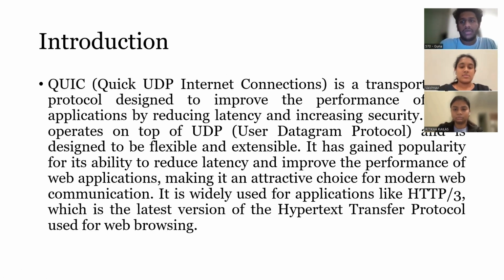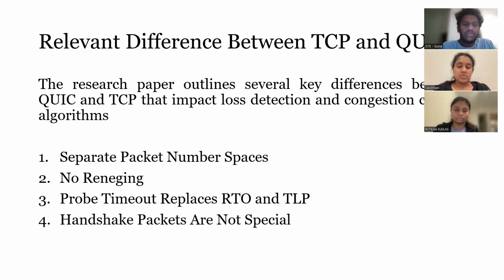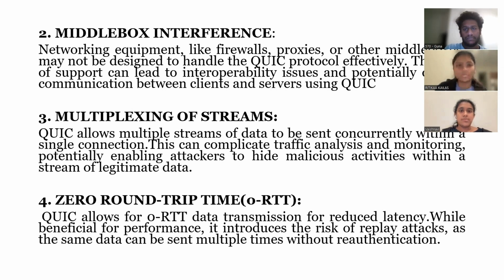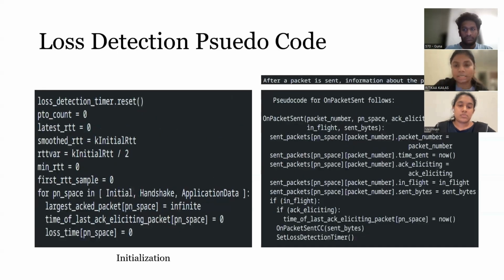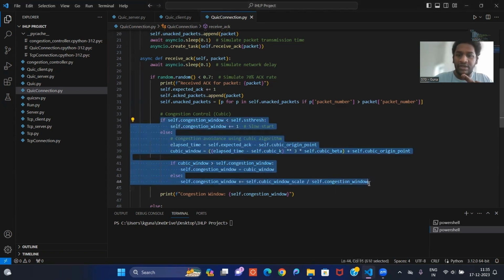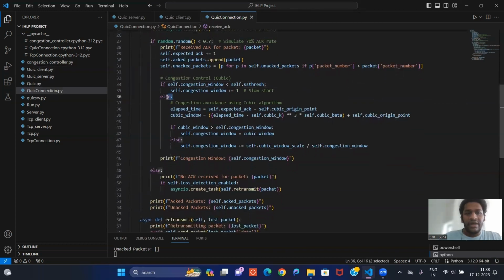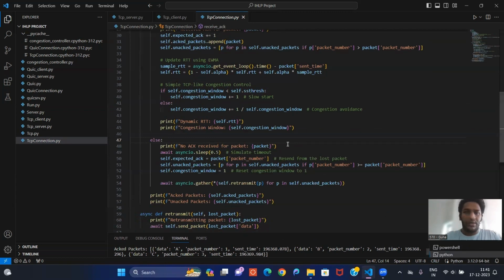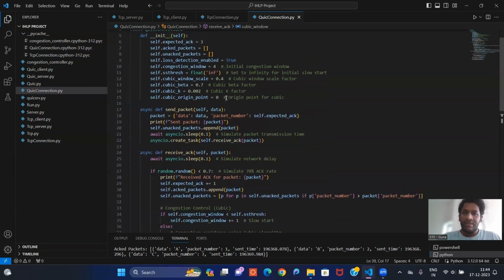TCP vs QUIC: A Deep Dive into Loss Detection and Congestion Control Mechanisms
🚦 Dive into the world of transport layer protocols with our video! 🌐 In this comprehensive exploration, we'll be comparing two prominent protocols—TCP and QUIC—focusing on their loss detection and congestion control mechanisms.

Unearth the inner workings of TCP, a tried-and-true protocol that has been the backbone of internet communication for decades. Discover how TCP handles loss detection and congestion control, and gain insights into its strengths and limitations.

🚀 **QUIC (Quick UDP Internet Connections):**
Meet the modern contender, QUIC, designed to enhance web performance and security. Learn about its innovative approach to loss detection and congestion control, leveraging the advantages of UDP. Explore how QUIC aims to overcome challenges faced by TCP in the evolving landscape of the internet.

🔍 **Code Comparison:**
Get ready for a side-by-side analysis of TCP and QUIC implementations. We'll dissect the code to highlight the key differences in their loss detection and congestion control strategies. Whether you're a networking enthusiast, developer, or just curious about the technologies that power the internet, this comparison will offer valuable insights.

- How does each protocol detect and recover from packet loss?
- What mechanisms do TCP and QUIC employ for congestion control?
- Real-world implications and performance differences between TCP and QUIC.

- Networking professionals
- Tech enthusiasts interested in the evolution of internet protocols